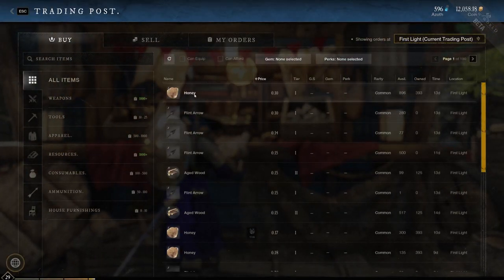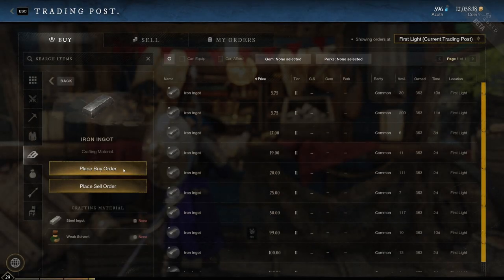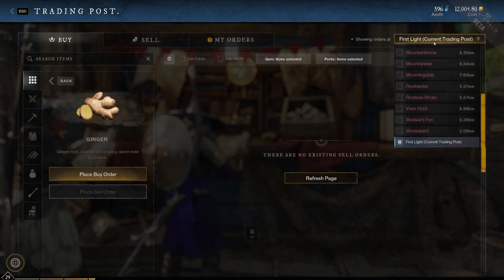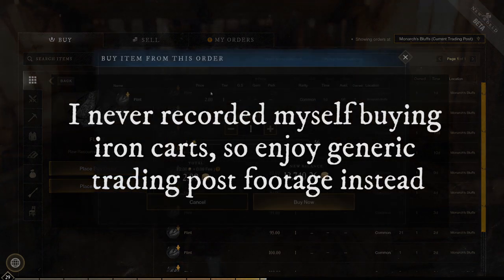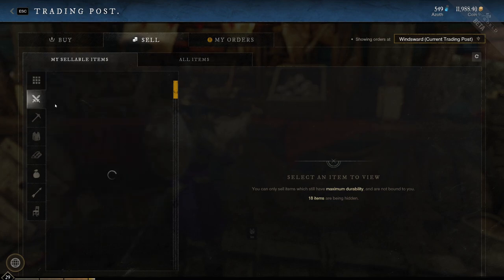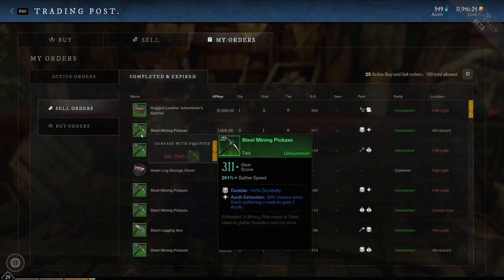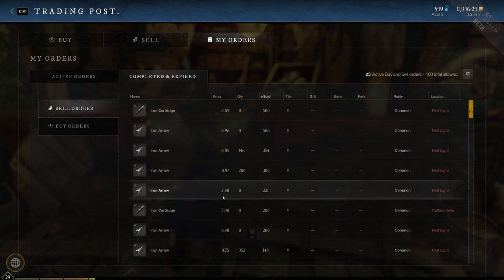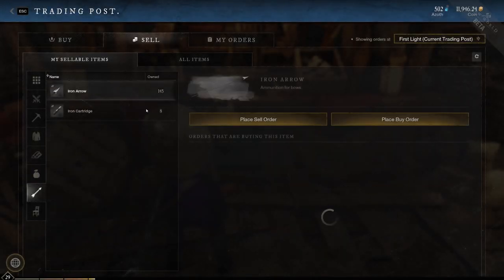How to Use the Trading Post in New World to GET RICH!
Happy New World release day...in an alternate time line where it wasn't delayed again.

What better way to mark the occasion than with a brand new video that definitely took me three weeks to make. Yep, I totally wasn't slacking off or anything.

I hope I covered all the basics for the trading post. If you have any questions, drop them in the comments and I'll try my best to help out. If you have any gold making ideas or tips you want to share, post those too. Spread the love! Just 4 more weeks till release!